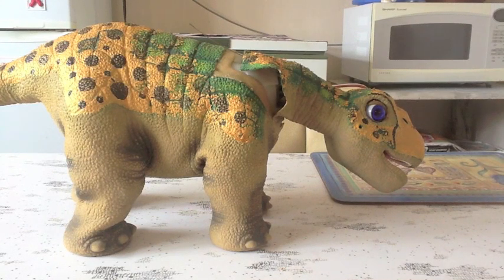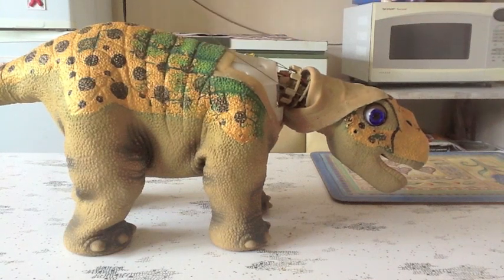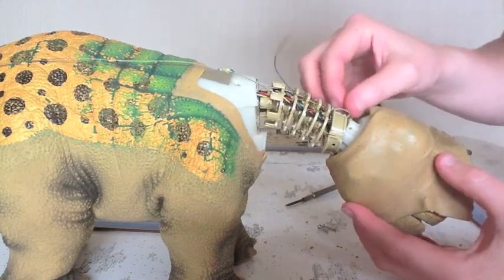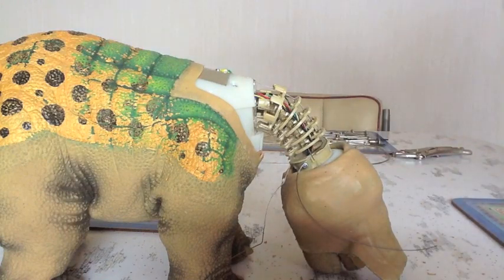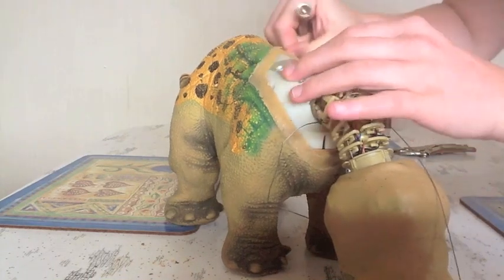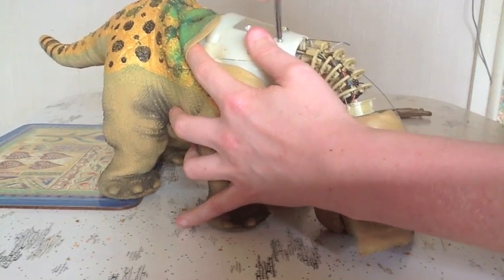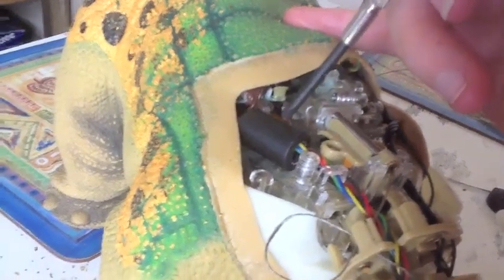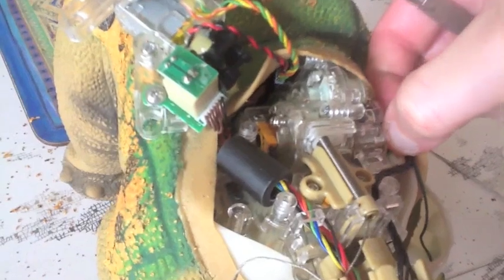Pleo Neck Repair Tutorial Part 1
Attempt this at your own risk!